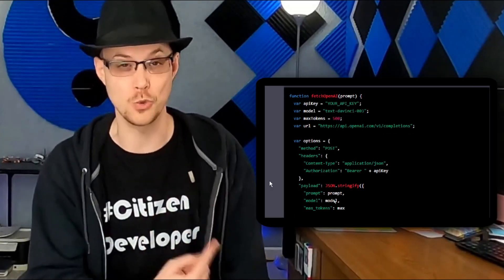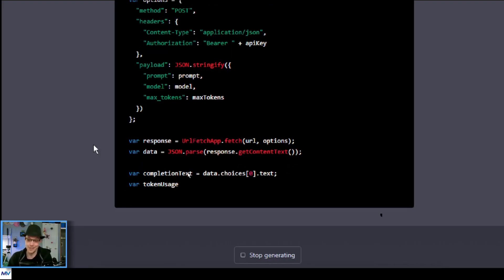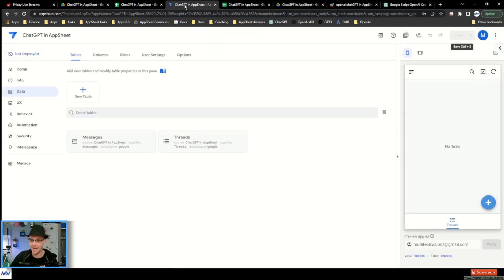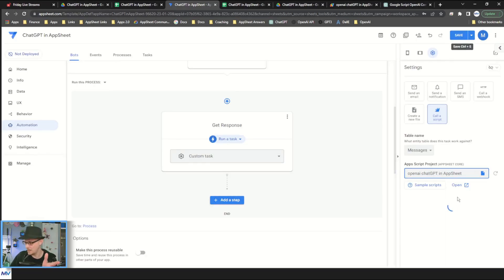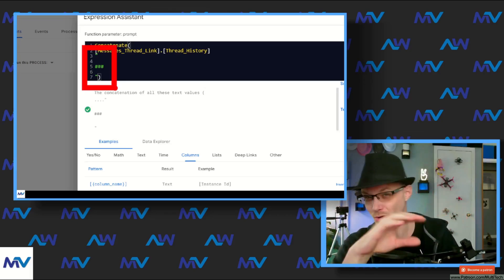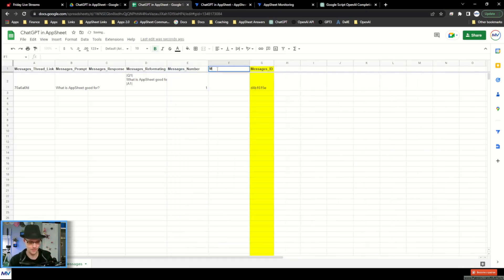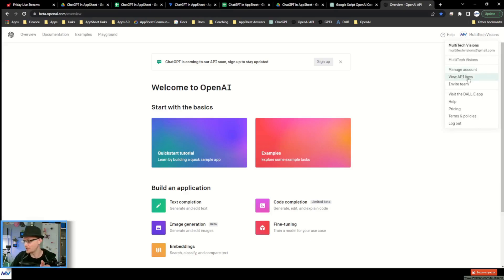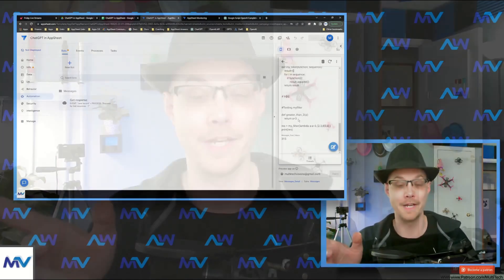OpenAi & AppSheet #1.2 | The Script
How to create an continued conversation system using OpenAi and AppSheet.
- aka: how to create an interaction similar to ChatGPT in an AppSheet app

MODEL NOTE: This video shows how to utilize `text-divinci-3` as the primary model
   - This model has been depreciated since this came out.

This is part 2 of 4 for the series; in this portion of the series I'll cover how to use ChatGPT to generate the Google Apps Script needed to send data to the OpenAi text completion API endpoint and return the result, and how to integrate that into your AppSheet app using an Automation bot.

  - To generate the script, you can use the following prompt:
Google Apps Script function to take a 'prompt' parameter and fetch OpenAI completions using the API endpoint model text-davinci-003, maximum 500 tokens, returning the completion text (result.choices[0].text) and token usage (data.usage.total_tokens) in an array format (converting the token usage to a string).

0:00 Intro
0:39  Overview of the script prompt
1:20  Using ChatGPT to generate the script
2:06  Where to put the script so AppSheet can use it
3:34  Starting the Automation Bot
5:50  Recording the token usage
7:58  Recording the script return values in AppSheet
9:22  Why return the tokens as a string?
10:36  Adding your API key to the script
11:20  Testing for a response
12:06  Ending